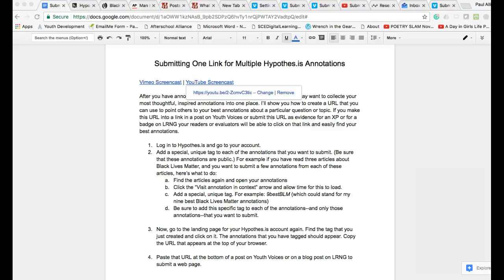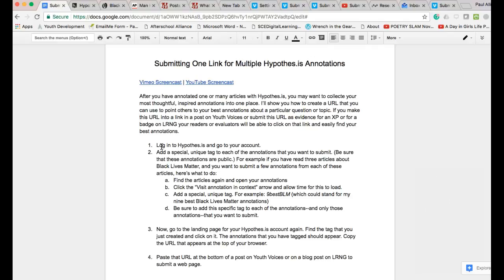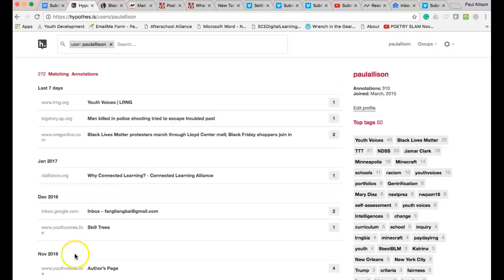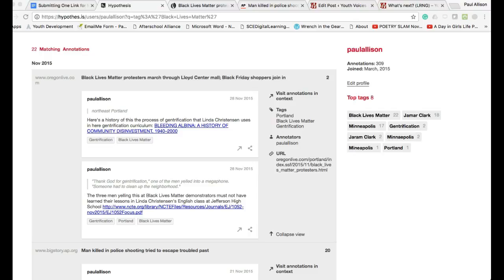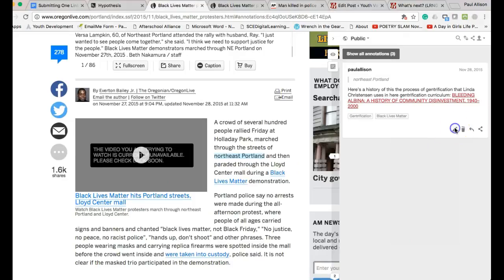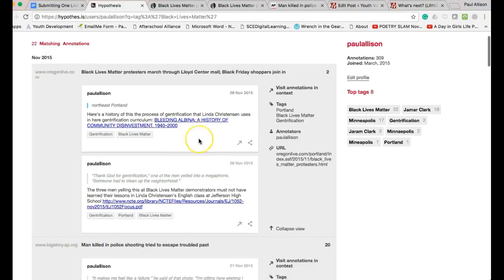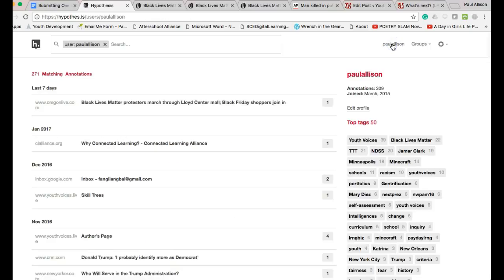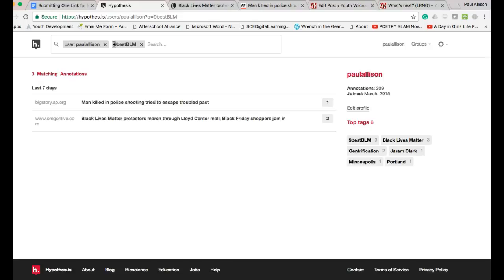Submitting One Link for Multiple Hypothes.is Annotations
After you have annotated one or many articles with Hypothes.is, you may want to collecte your most thoughtful, inspired annotations into one place. I’ll show you how to create a URL that you can use to point others to your best annotations about a particular question or topic. If you make this URL into a link in a post on Youth Voices or submit this URL as evidence for an XP or for a badge on LRNG your readers or evaluators will be able to click on that link and easily find your best annotations.

Log in to Hypothes.is and go to your account.
Add a special, unique tag to each of the annotations that you want to submit. (Be sure that these annotations are public.) For example if you have read three articles about Black Lives Matter, and you want to submit a few annotations from each of these articles, here’s what to do:
Find the articles again and open your annotations
Click the “Visit annotation in context” arrow and allow time for this to load.
Add a special, unique tag. For example: 9bestBLM (which could stand for my nine best Black Lives Matter annotations)
Be sure to add this specific tag to each of the annotations--and only those annotations--that you want to submit.

Now, go to the landing page for your Hypothes.is account again. Find the tag that you just created and click on it. The annotations that you have tagged should appear. Copy the URL that appears at the top of your browser.

Paste that URL at the bottom of a post on Youth Voices or on a blog post on LRNG to submit a web page.